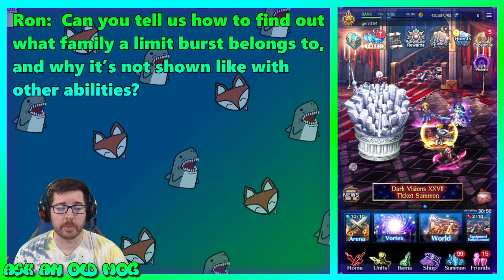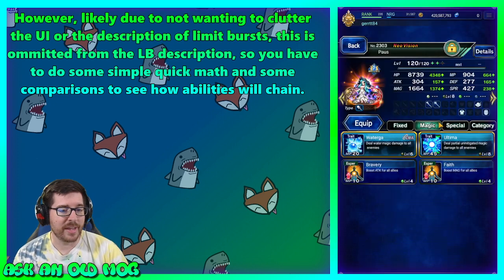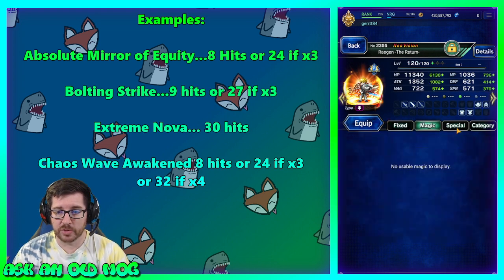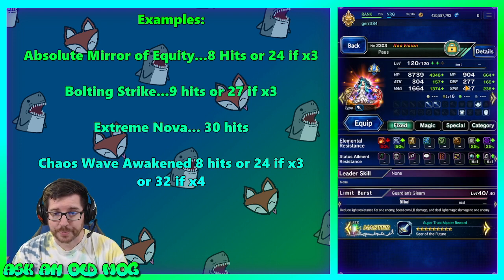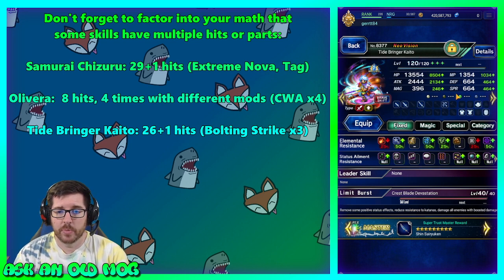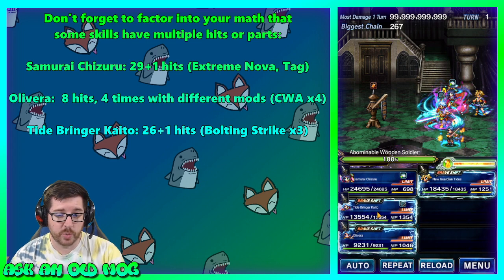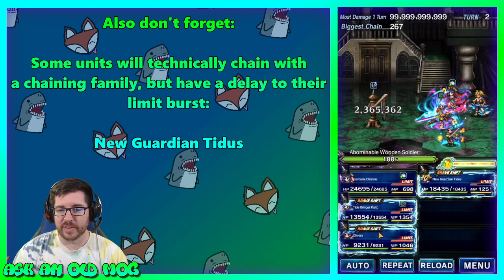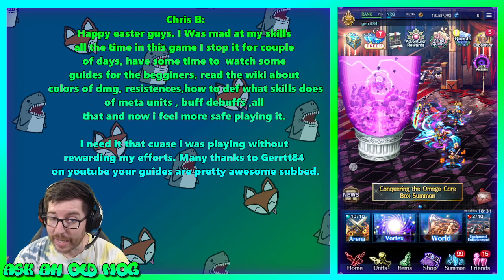Episode 086 - The One about Chain Families and Limit Bursts - FFBE Beginners.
I got another question from YouTube this week! Keep those comments and questions coming!